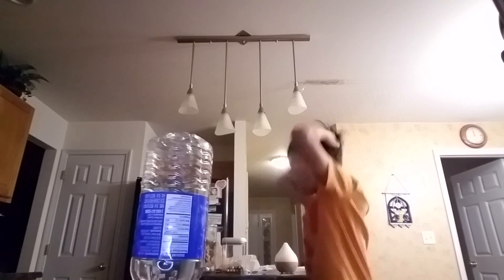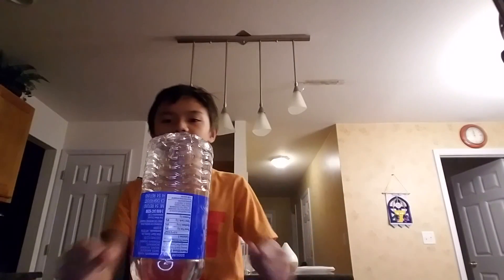Bottle flipping part 1 of 8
I hope you guys enjoy this normal flip then a cap flip